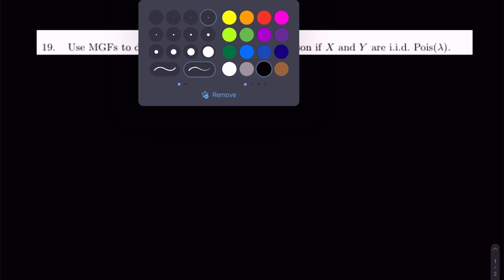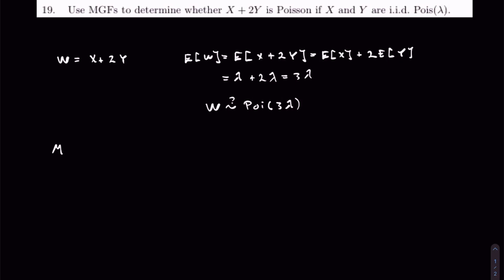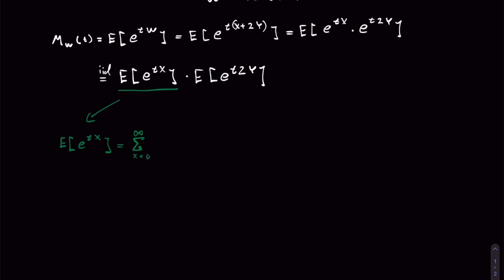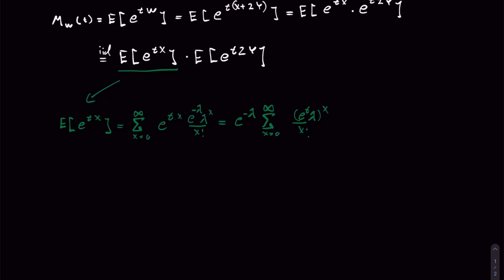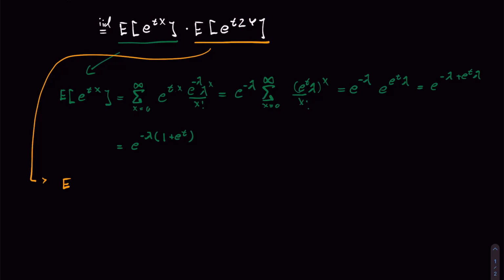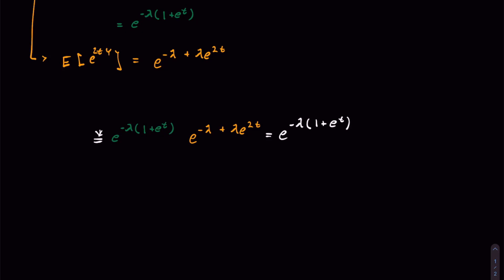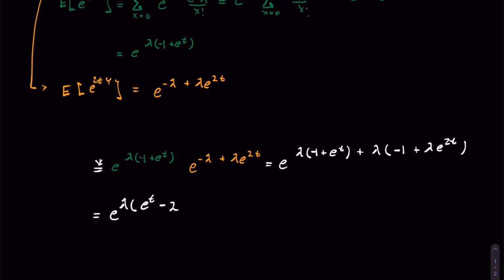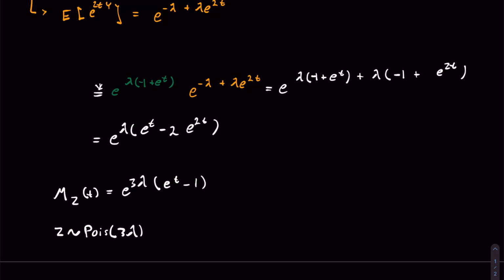Exercise 19, Ch 6 (Poisson moment generating function)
The problem

For a LaTeX-set problem description, see exercise 19, Ch 6, Blitzstein and Jessica Hwang, Introduction to Probability, Second Edition

Copied description:
Use MGFs to determine whether X + 2Y is Poisson if X and Y are i.i.d. Pois(_).

Table of Contents:

00:00 - Introduction
00:31 - Define W
02:13 - Derive MFG of W
13:36 - Compare with MGF of a Poisson